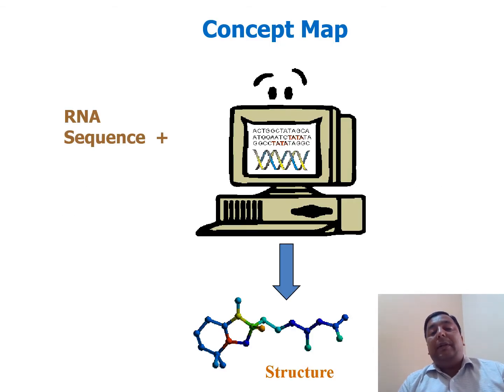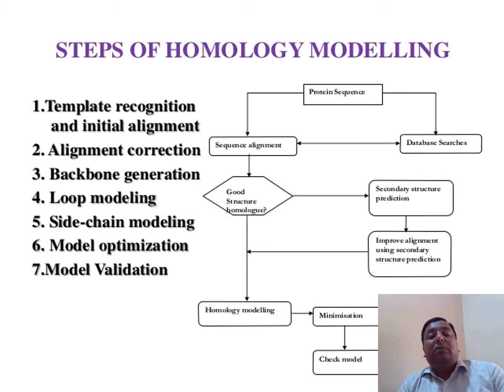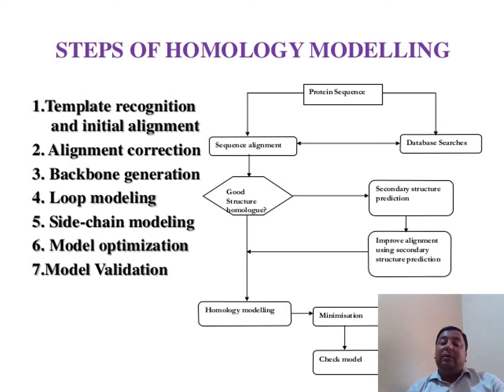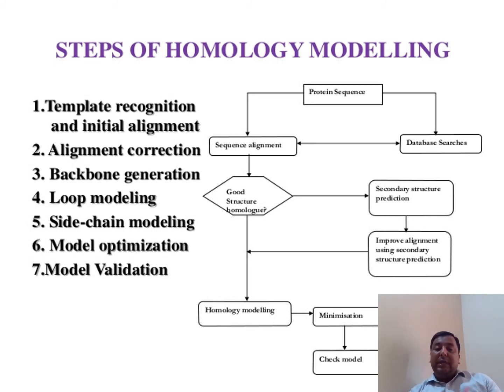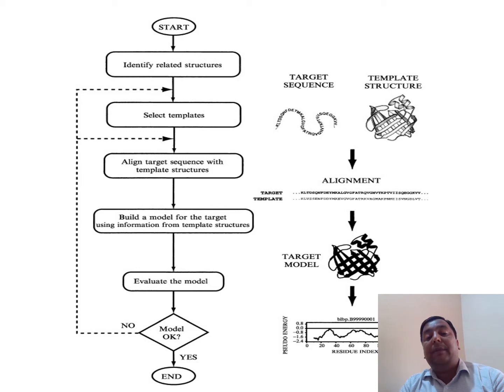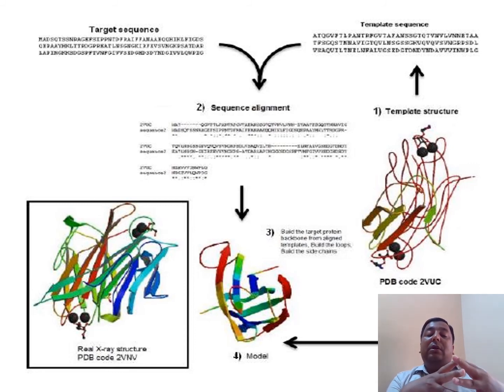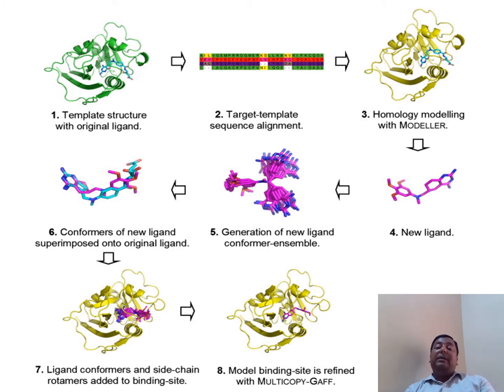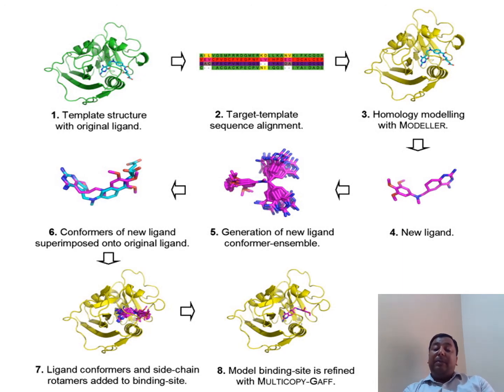RNA 3D Structure Prediction Method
This Video Lecture Talks About The 3D RNA Structure Prediction Generation Based On Homology Modeling Approach